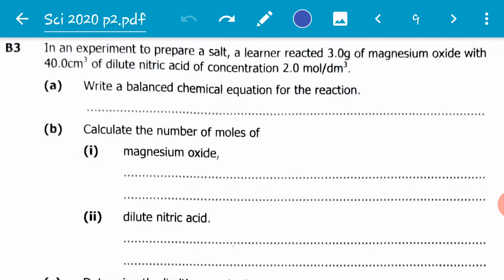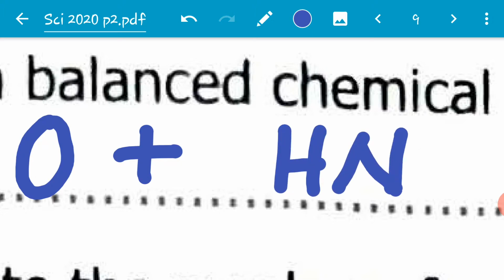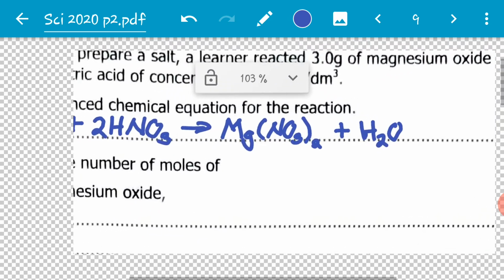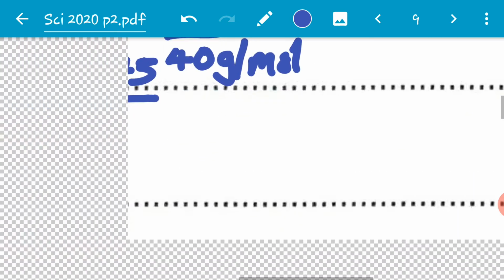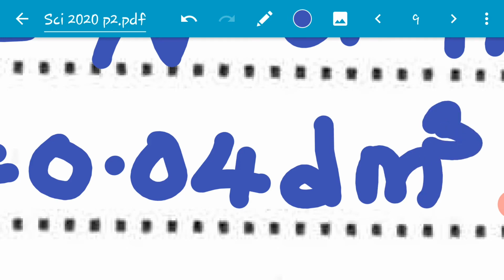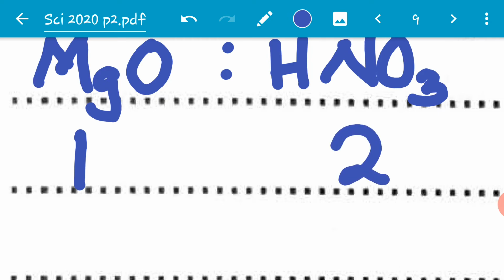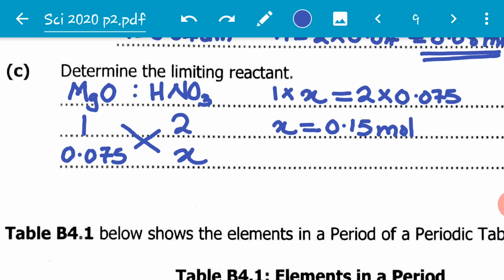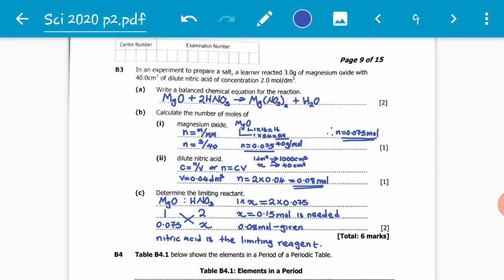ECZ 2020 Sci p2 question B3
the question deals with mole concept and in particular limiting reagents